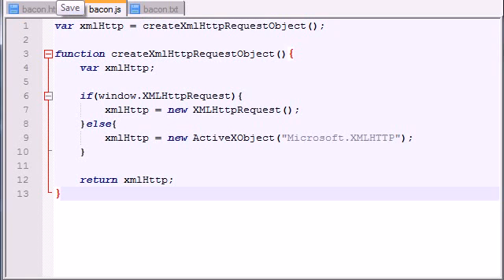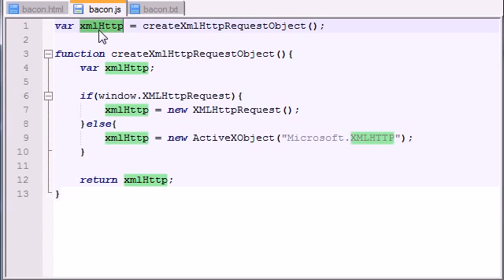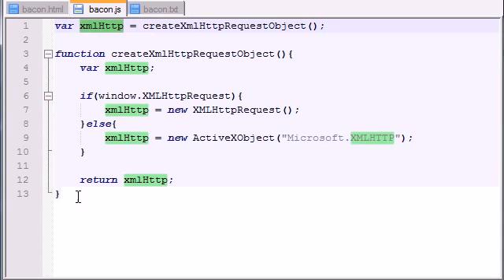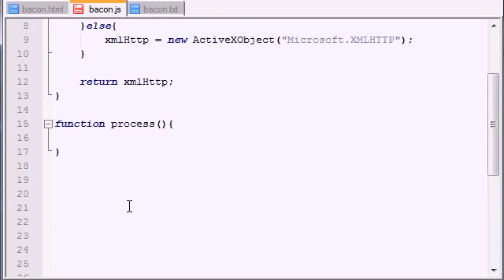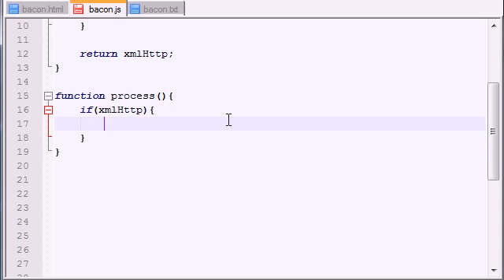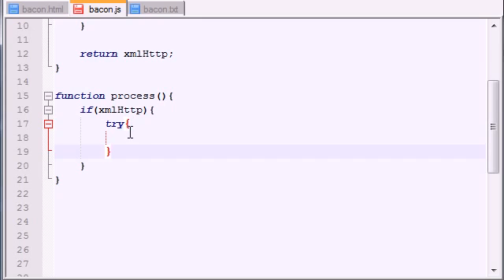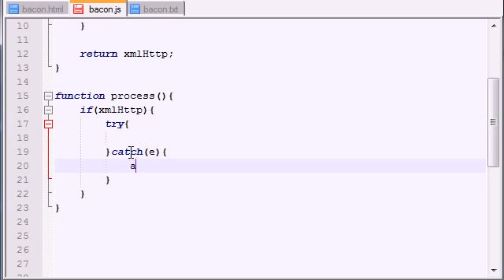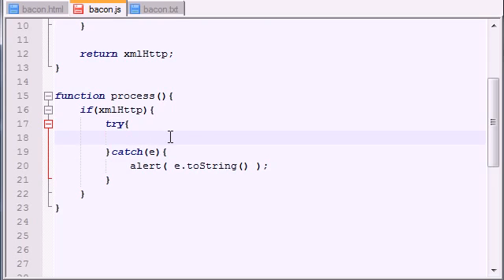AJAX Tutorial 23 Setting up the Process Function